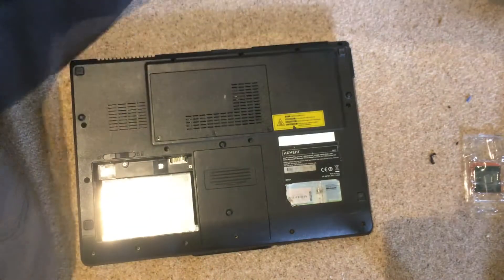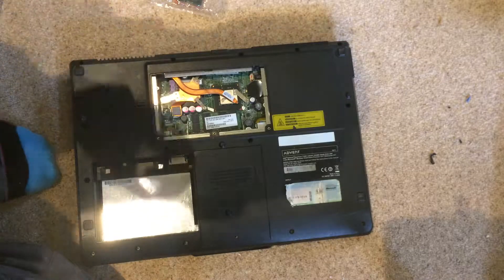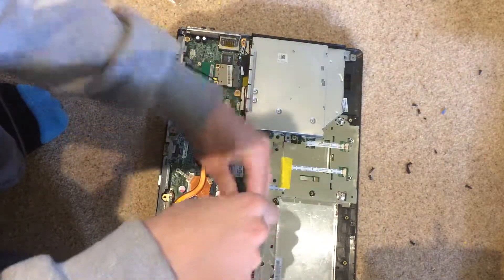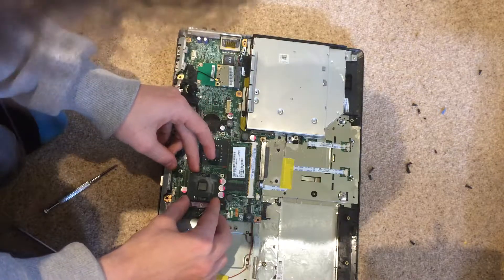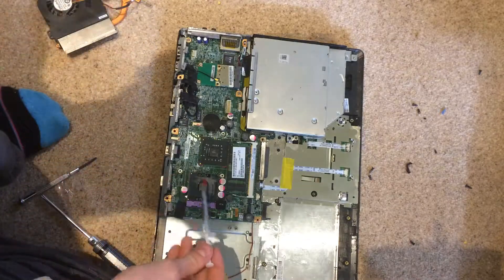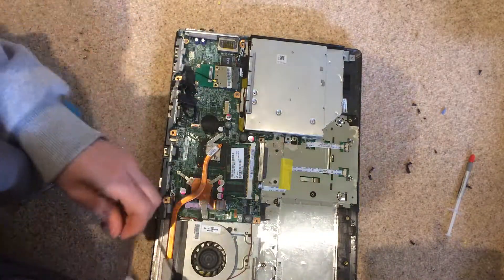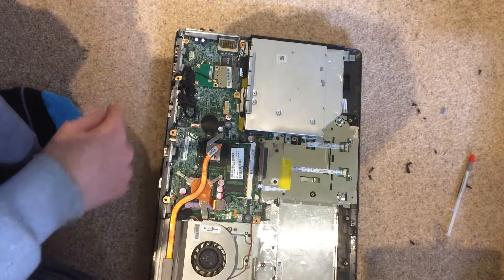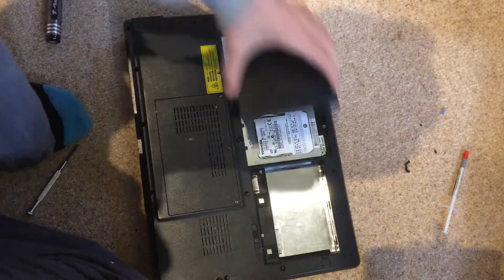how to: replace a laptops cpu (cheap upgrade)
Here i fit a new cpu into my old laptop to give it a bit of new life.